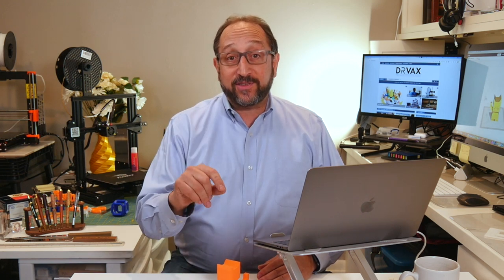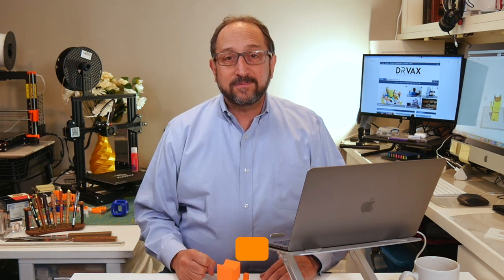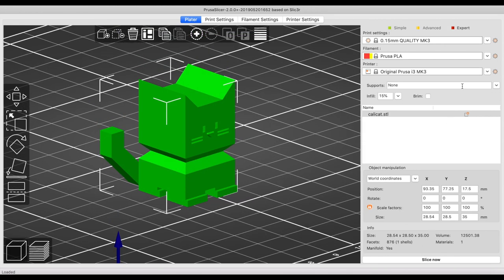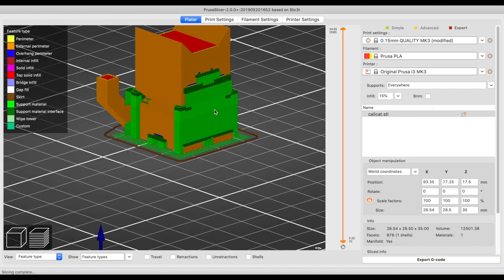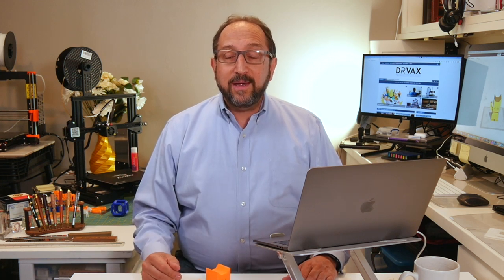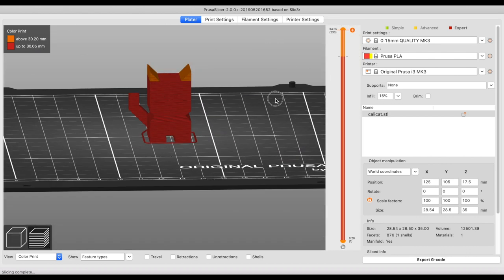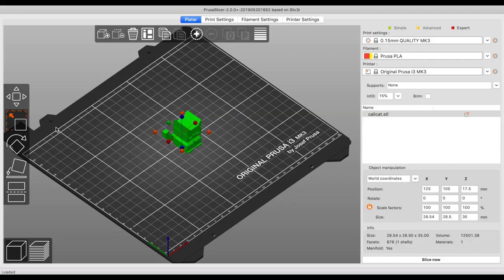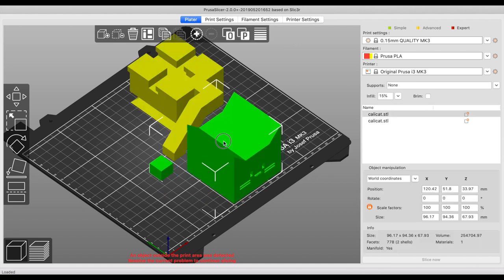Using PrusaSlicer 2.0 with Your Creality Ender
PrusaSlicer 2.0 is filled with exciting new features.  Learn why and how you can use this slicer with your Creality printers includes the CR10, Ender 3, Ender 3 Pro and Ender 5.

As part of the video, I demonstrate the new and enhanced PrusaSlicer 2.0 supports, layer-based color change, and model splitting capabilities.  With the ability to add non-Prusa printers to PrusaSlicer 2.0 these capabilities are available for any printer.

Lets me know your experiences using PrusaSlicer with your non-Prusa printer and let's continue to learn together.

Here is a link to the Thingiverse PrusaSlicer profile for CR10/Ender from "M Stuber" with the user ID Braunbaer:

Thanks to "David Wilson" for pointing out that I failed to list these links.

Irv